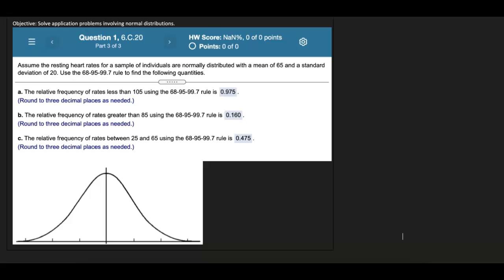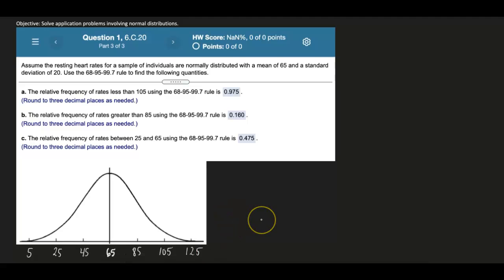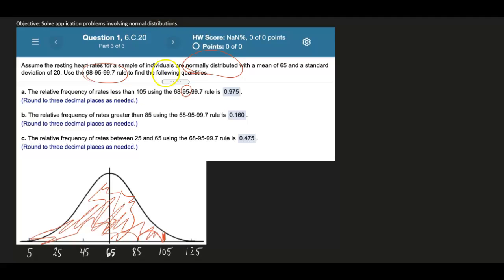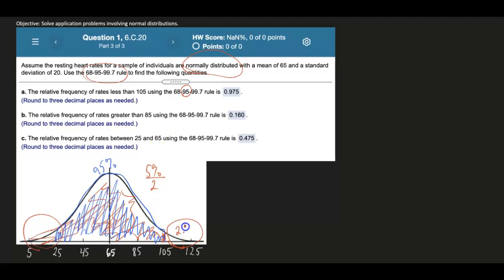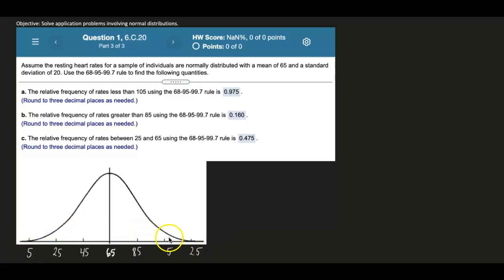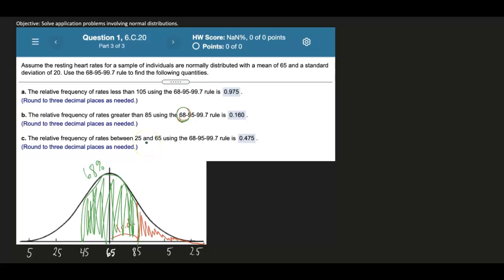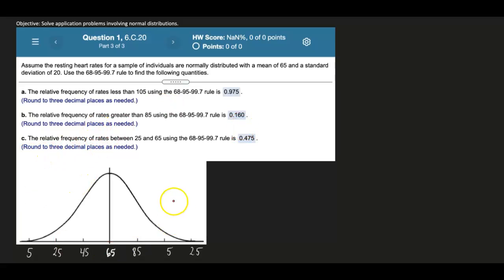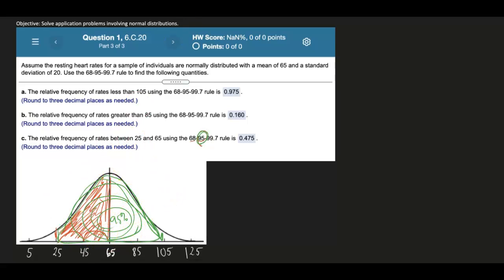MAT 143 6.C.20 Solve applications with normal distributions